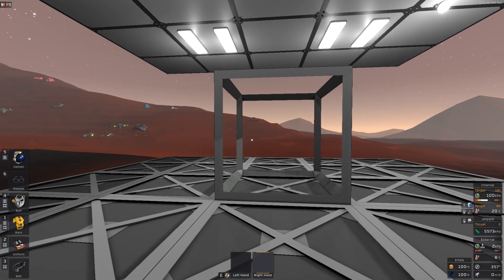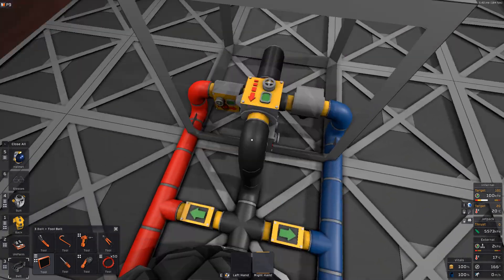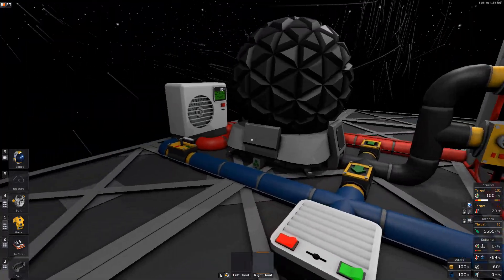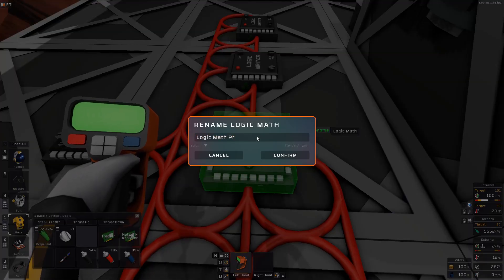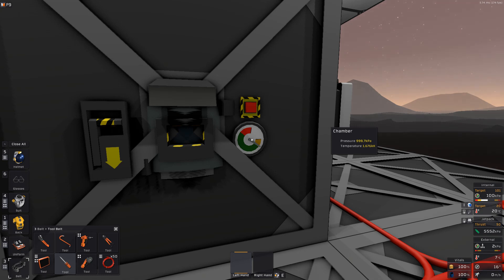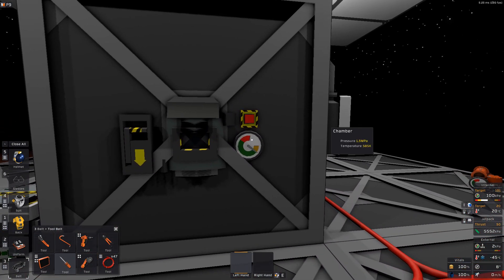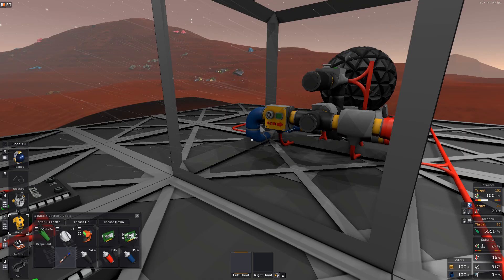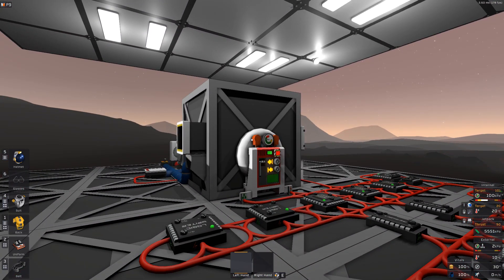Simple Logic Furnace Setup - Stationeers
Big thanks to Rev for the idea.